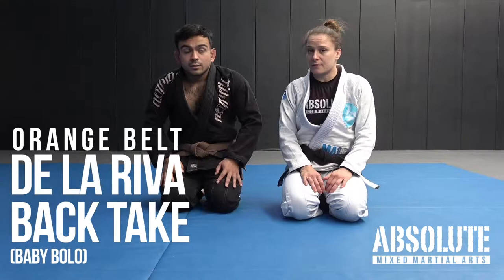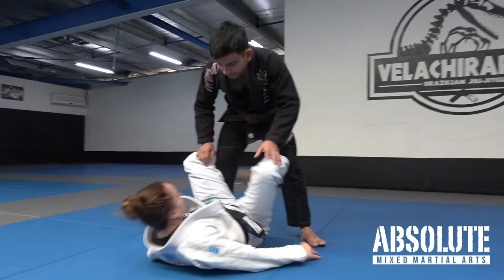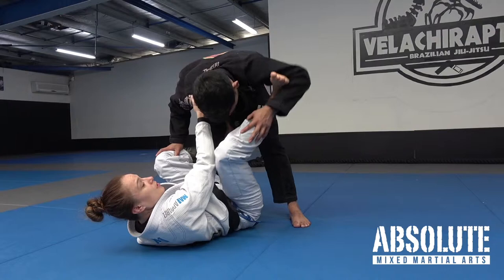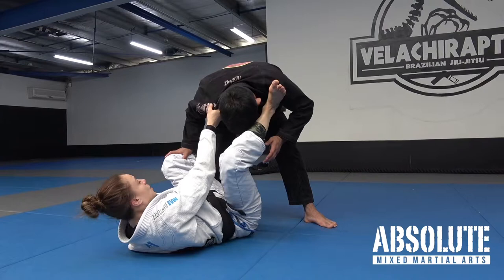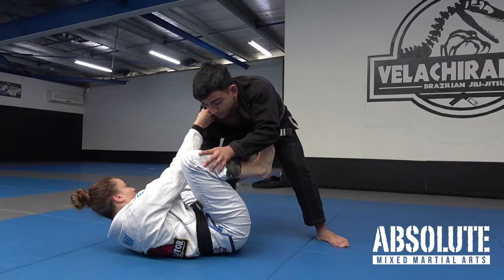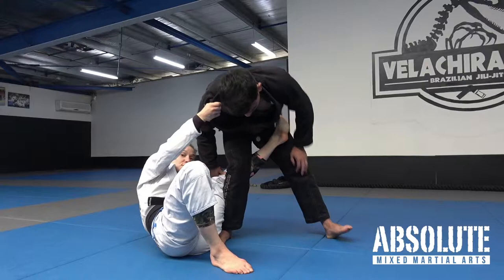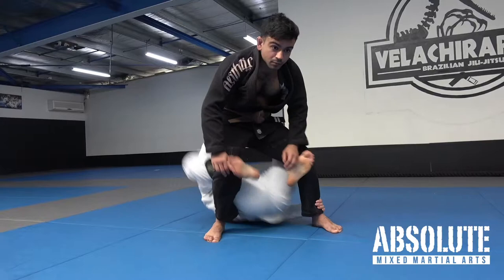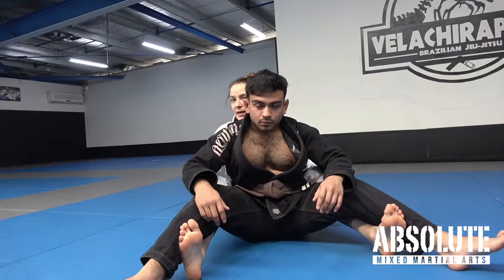Kids BJJ Orange Belt - De La Riva Back Take (Baby Bolo)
In this video coach Liv demonstrates the De La Riva Back Take also known as the Baby Bolo.

Use this when your opponent is standing to take their back.  Once you've taken the back secure your seatbelt grip and put your hooks in to control the position.